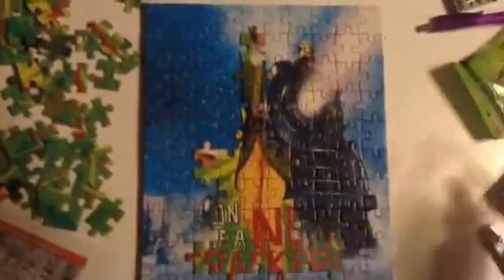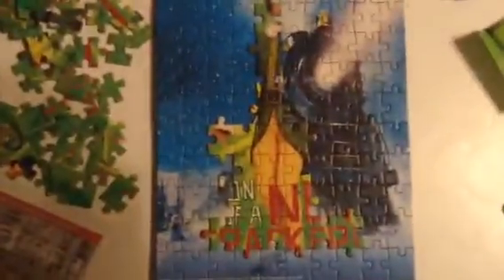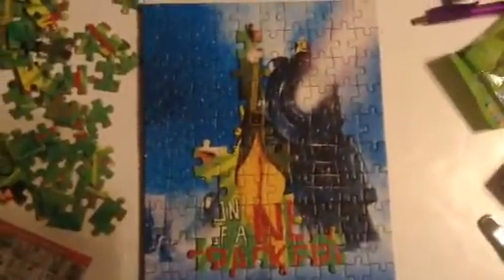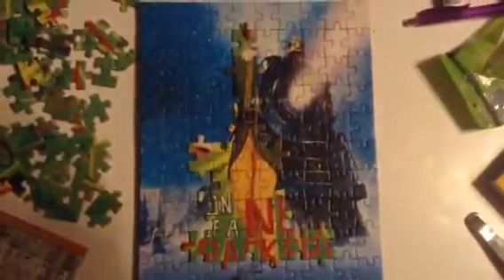Puzzle Advent Calendar 2022 Day 21-Part 2